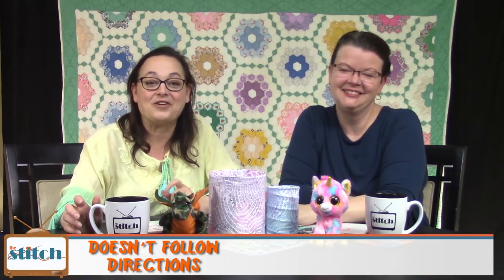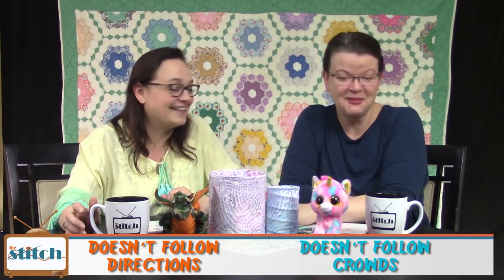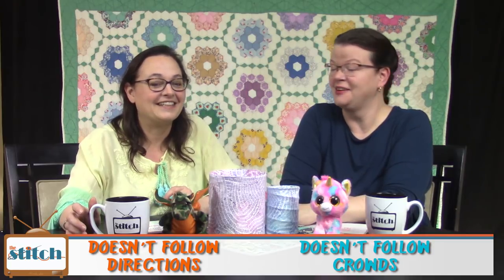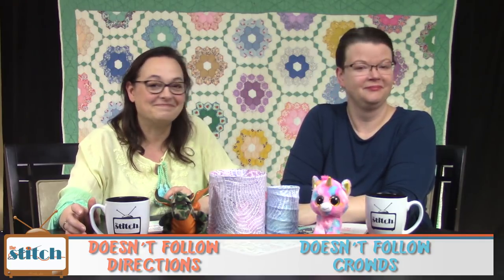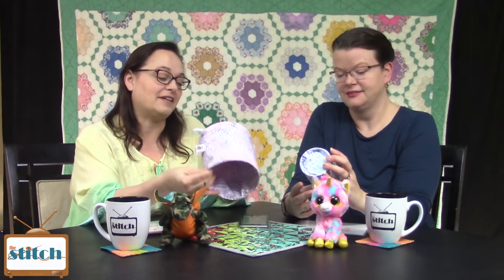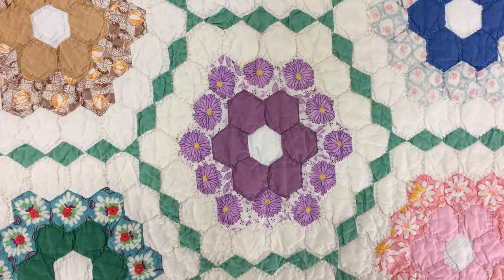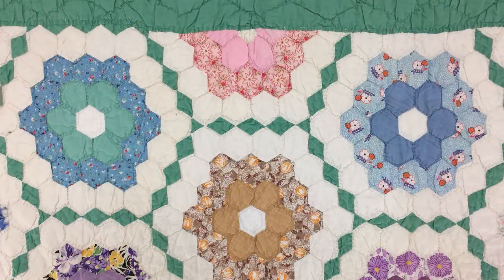315: Picking a Sewing Machine for Piecing and Quilting Antique Tops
In this episode of The Stitch TV Show, we discuss the top things we look for when picking a sewing machine for piecing (although Lynn cheats), and different options for quilting antique tops. You can get the links and show notes on our website, and enter the giveaway

The quilt hanging behind us is Lynn's vintage Grandmother's Flower Garden Quilt.